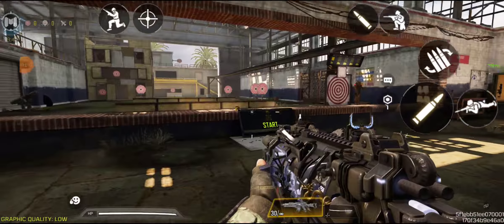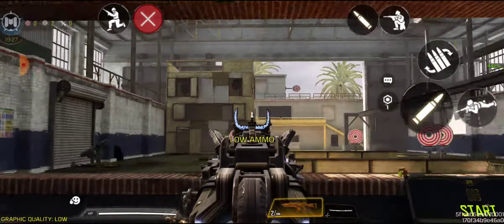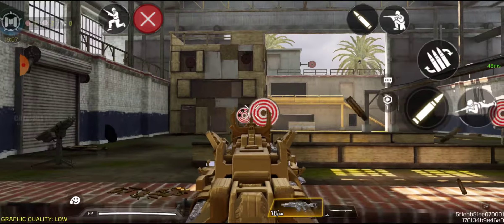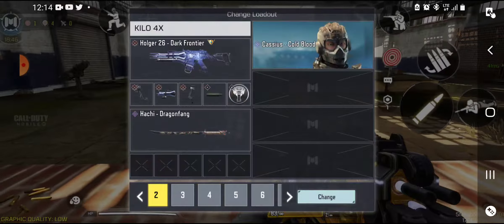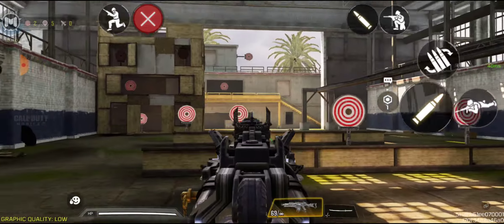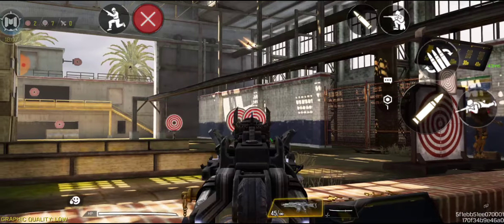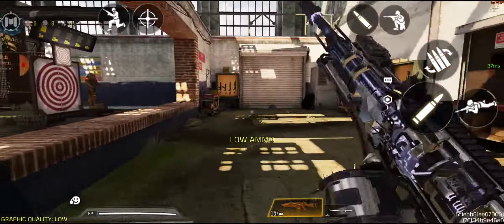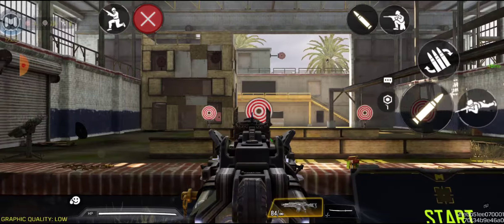Best Mythic Holgar Ironsight - Platinum VS Gold VS Diamond VS Default Skin Ironsight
comparing all completionist camos on my mythic holgar

Ninja Shogun Master of the Ninjutsu Arts

Ninja Shogun INSTAGRAM

CODM Call Of Duty Mobile CODMOBILE